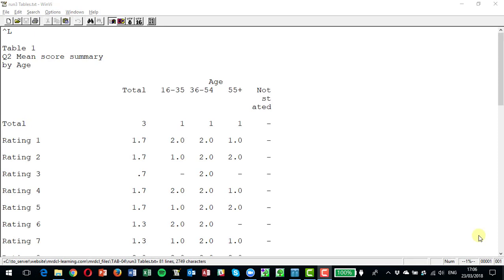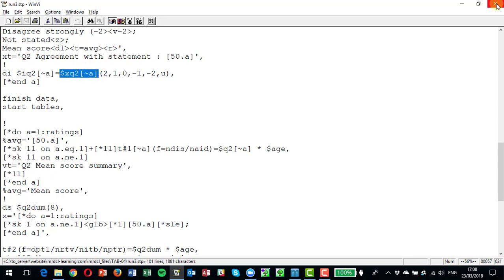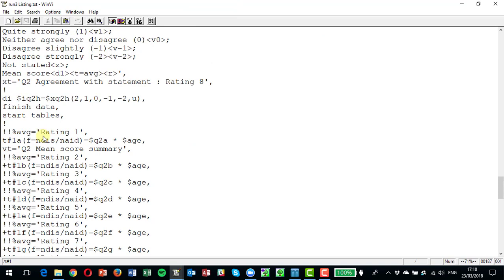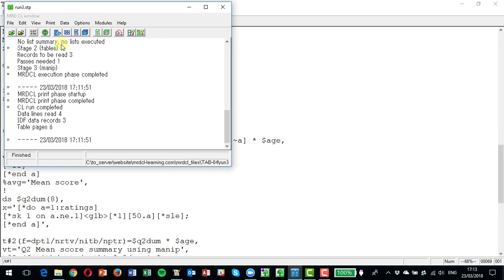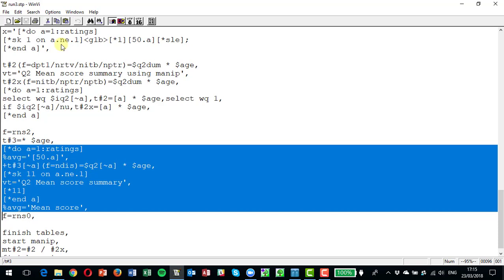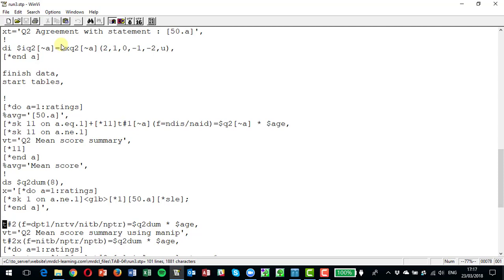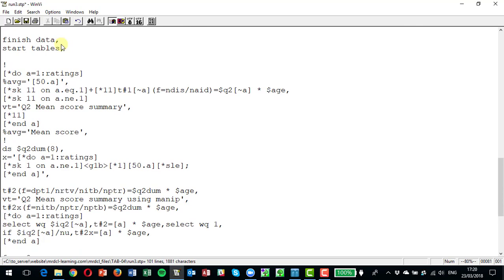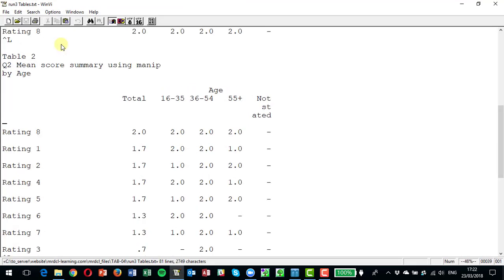MRDCL Fundamentals Producing mean score summary tables